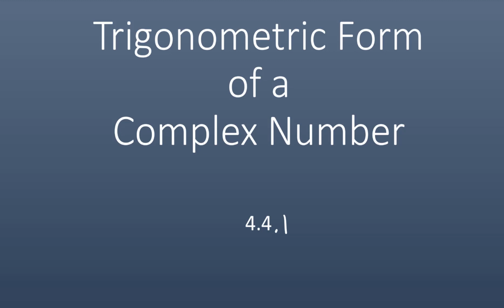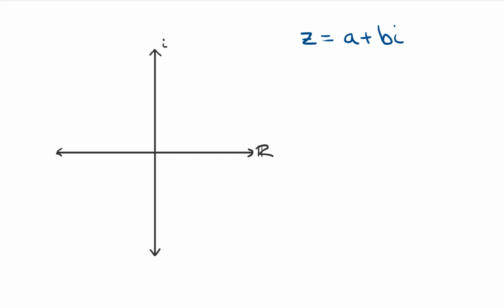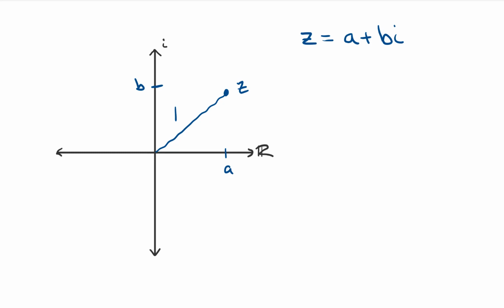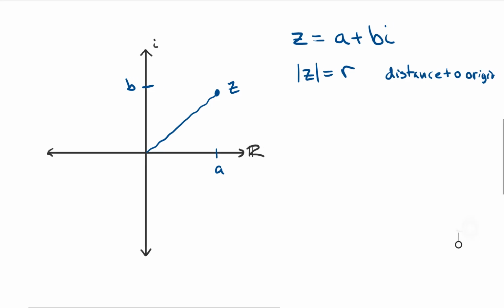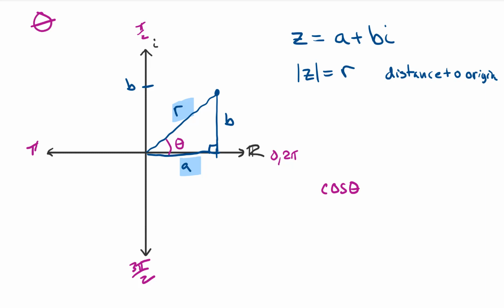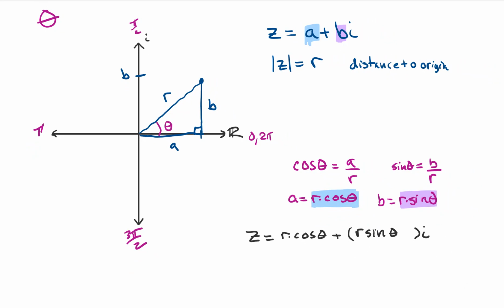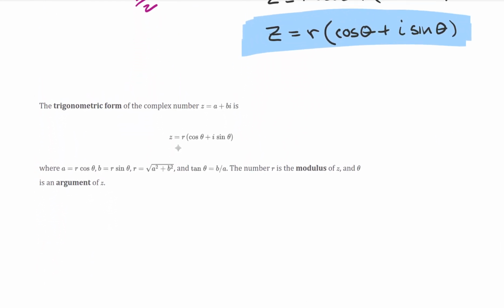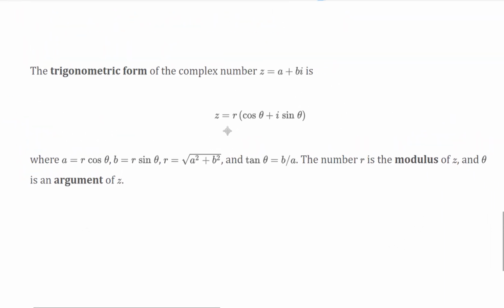5.3.3 Complex Numbers in Trigonometric Form